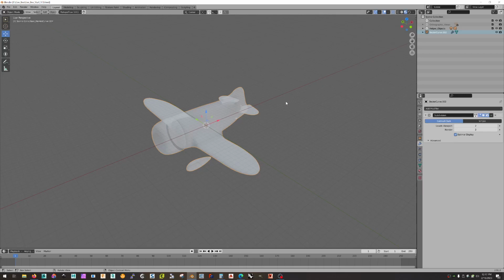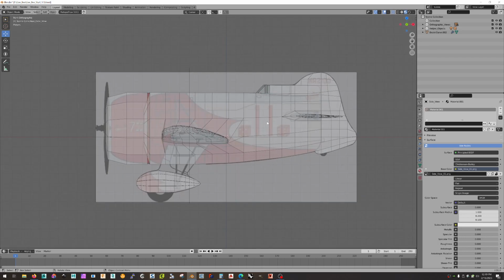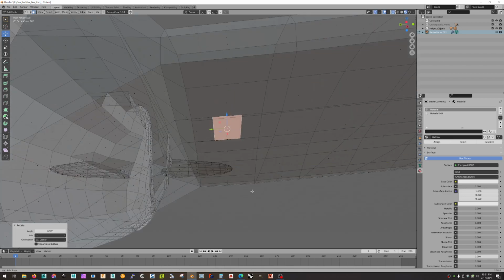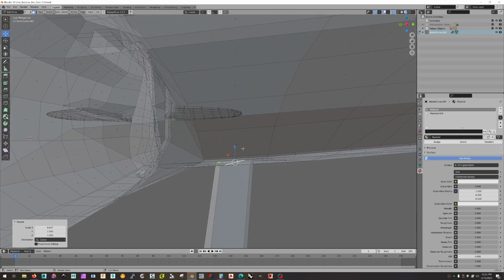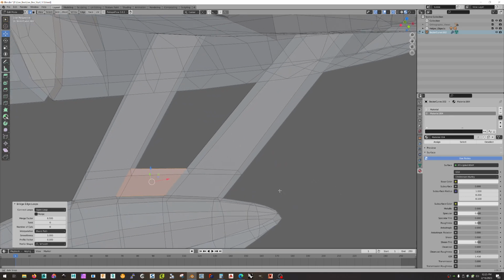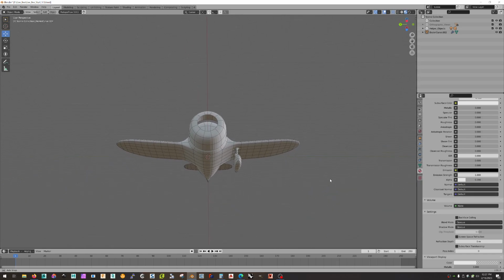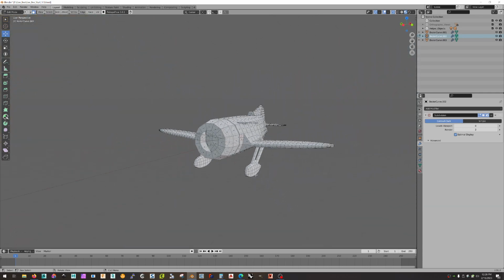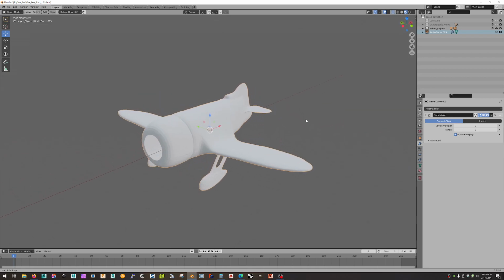Polygon Modeling WHCA Tutorial 0015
In this video we connect the landing pod and mirror over the geometry we need to make the model symmetrical.